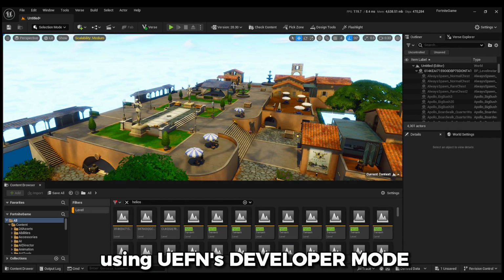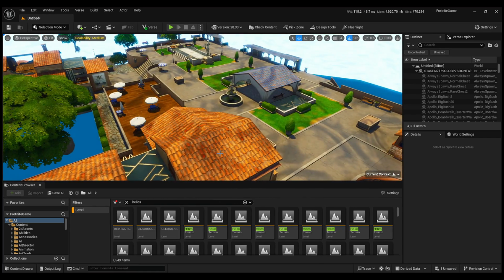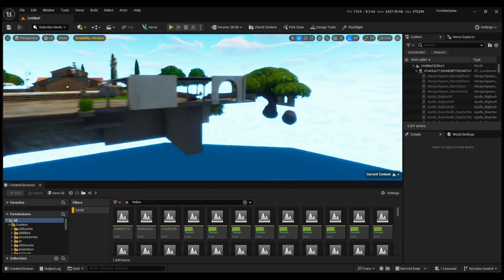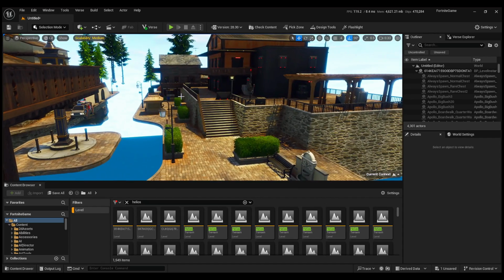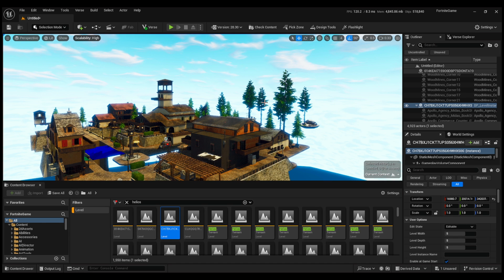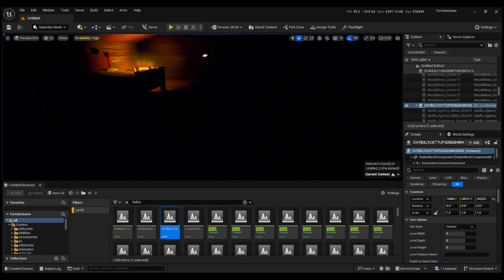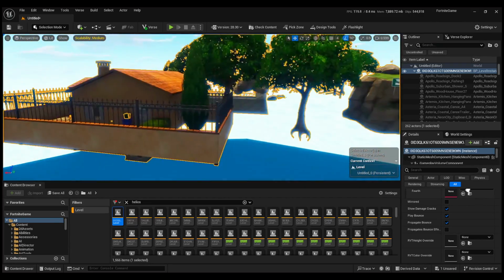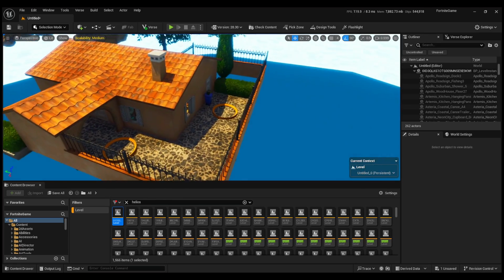I Got The CHAPTER 5 MAP In FORTNITE CREATIVE 2.0!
I previewed locations from Chapter 5 Season 1 in the developer mode in UEFN!

🎥 Video Information :
🔴 Released during Fortnite Chapter 5 Season 1.
🔴 Released March 2nd, 2024.
🔴 Video is OWNED by CoolOvalBatman.
🔴 PG
🔴 Edited by CoolOvalBatman.